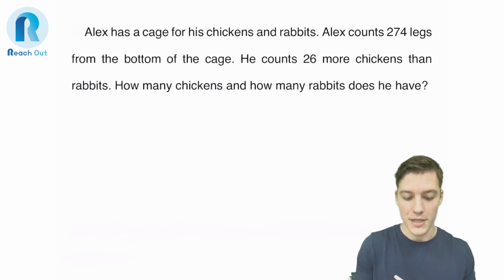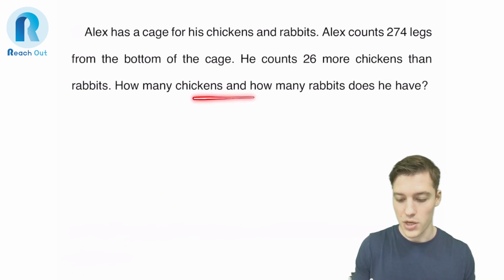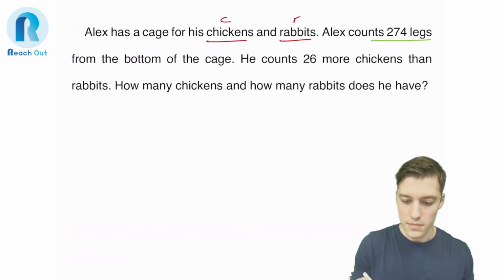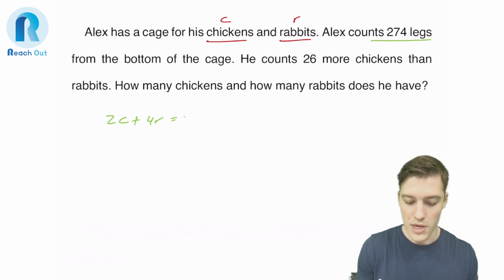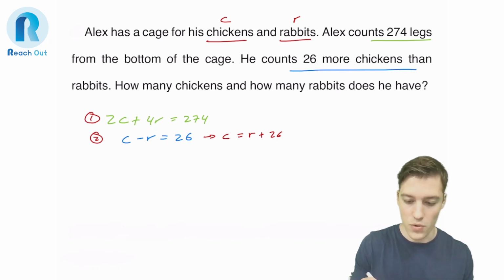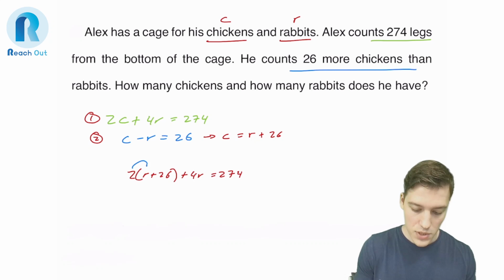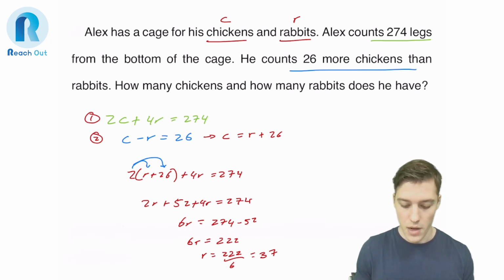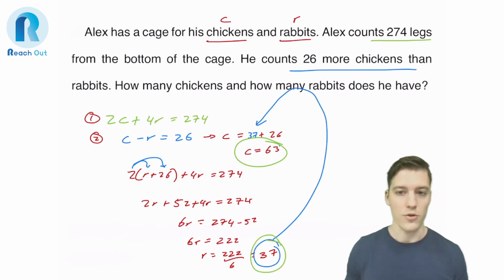Reach Out Math Tutorial - Singapore Math Style Word Problem Solving!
Today Teacher David S. shares how to solve a new word problem that is commonly studied in his Singapore Math Course.

Watch now to learn more about how to solve word problems using an equation method.

If you would like to learn more from Teacher David S., visit us to find out more about our Math Courses!